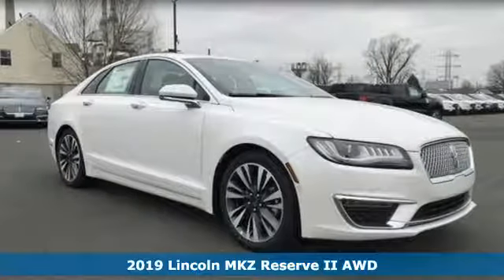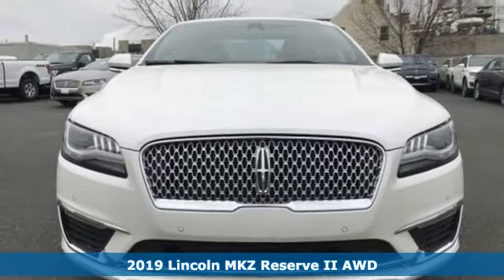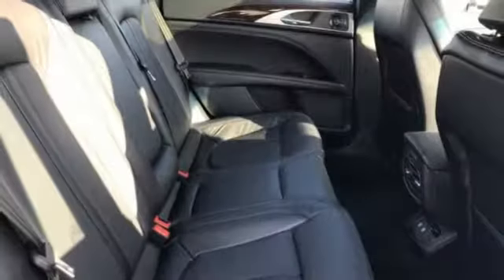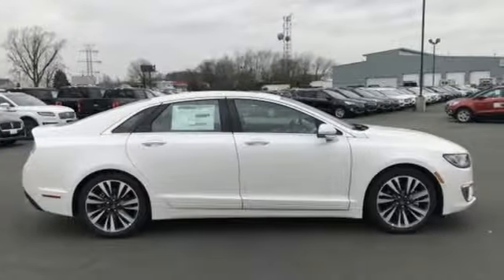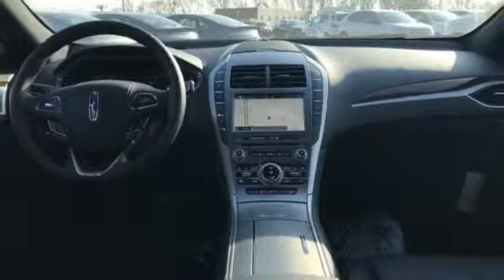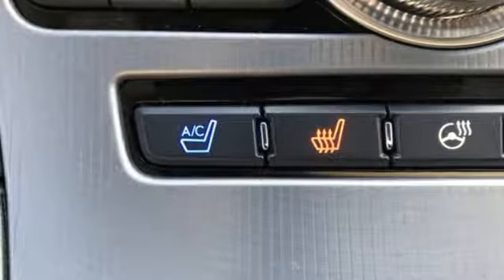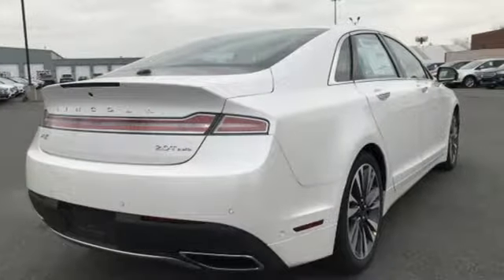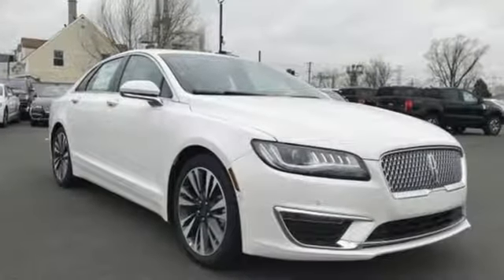2019 LINCOLN MKZ Staten Island, NY #613096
Year: 2019
Make: LINCOLN
Model: MKZ
Trim: Reserve II
Engine: 4 Cyl. 2.0L 4 cyls
Transmission: Automatic
Color: Iced Mocha Metallic
Interior: Ebony
Stock #: 613096
VIN: 3LN6L5F98KR613096
Safety equipment includes: ABS, Xenon headlights, Traction control, Curtain airbags, Passenger Airbag...Other features include: Leather seats, Navigation, Bluetooth, Power door locks, Power windows...PACKAGE and OPTIONS:Turbocharged, All Wheel Drive, Active Suspension, Power Steering, ABS, 4-Wheel Disc Brakes, Brake Assist, Aluminum Wheels, Tires - Front Performance, Tires - Rear Performance, Temporary Spare Tire, Sun/Moonroof, Generic Sun/Moonroof, Heated Mirrors, Power Mirror(s), Integrated Turn Signal Mirrors, Power Folding Mirrors, Rear Defrost, Intermittent Wipers, Variable Speed Intermittent Wipers, Rain Sensing Wipers, Daytime Running Lights, HID headlights, Automatic Headlights, AM/FM Stereo, CD Player, Navigation System, Premium Sound System, Satellite Radio, MP3 Player, HD Radio, Steering Wheel Audio Controls, Auxiliary Audio Input, Bluetooth Connection, Pass-Through Rear Seat, Heated Rear Seat(s), Rear Bench Seat, Adjustable Steering Wheel, Trip Computer, Power Windows, Leather Steering Wheel, Heated Steering Wheel, Keyless Entry, Power Door Locks, Keyless Start, Universal Garage Door Opener, Cruise Control, Adaptive Cruise Control, Climate Control, Multi-Zone A/C, Woodgrain Interior Trim, Power Driver Seat, Power Passenger Seat, Leather Seats, Bucket Seats, Heated Front Seat(s), Seat Memory, Cooled Front Seat(s), Seat-Massage, Auto-Dimming Rearview Mirror, Driver Vanity Mirror, Passenger Vanity Mirror, Driver Illuminated Vanity Mirror, Passenger Illuminated Visor Mirror, Floor Mats, Mirror Memory, Remote Engine Start, Telematics, WiFi Hotspot, Smart Device Integration, Security System, Engine Immobilizer, Traction Control, Stability Control, Front Side Air Bag, Blind Spot Monitor, Cross-Traffic Alert, Lane Departure Warning, Lane Keeping Assist, Rear Parking Aid, Tire Pressure Monitor, Driver Air Bag, Passenger Air Bag, Front Head Air Bag, Rear Head Air Bag, Passenger Air Bag Sensor, Knee Air Bag, Driver Restriction Features, Child Safety Locks, Back-Up Camera.

Address:
266 W Service Rd